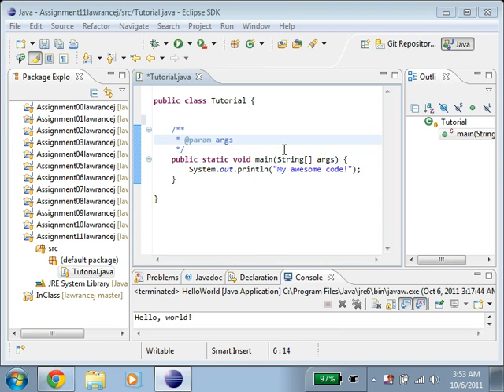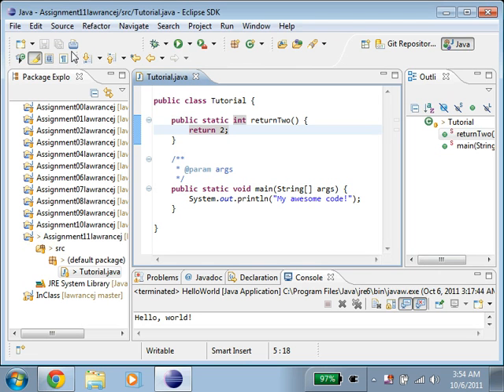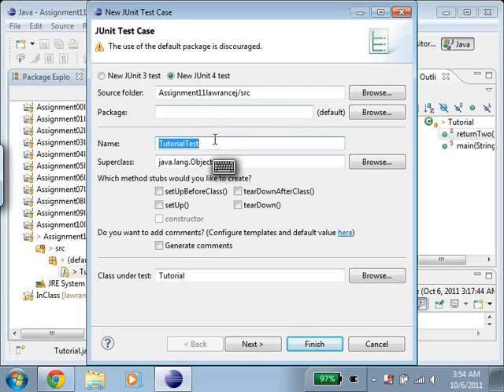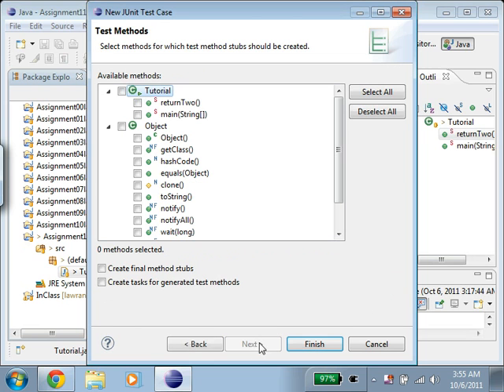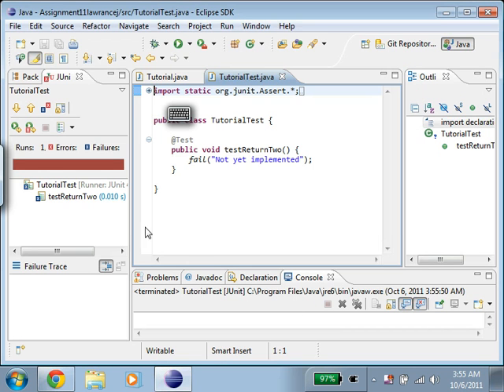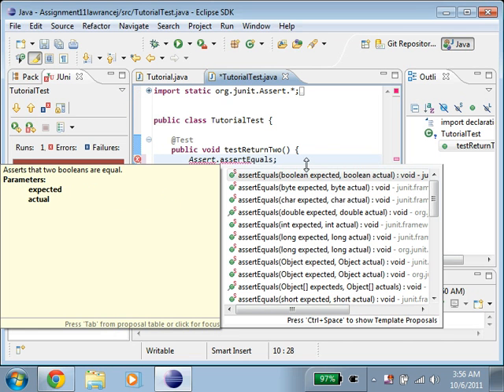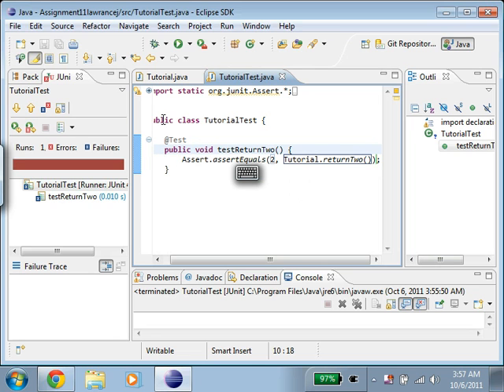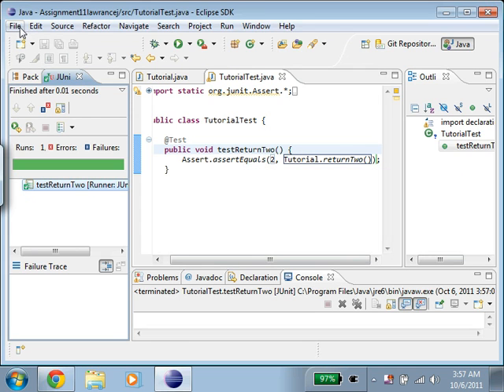Getting started with jUnit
How to set up a test case in Eclipse.